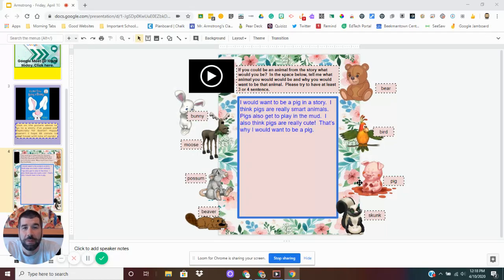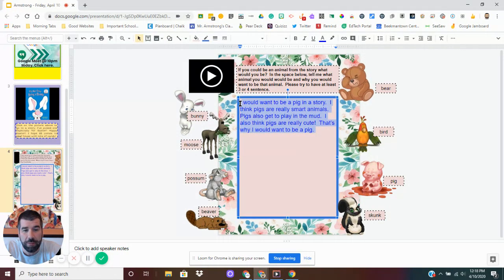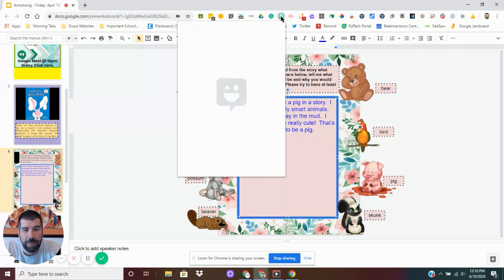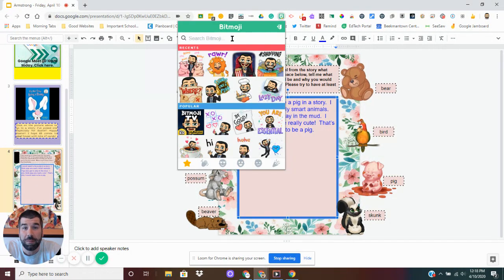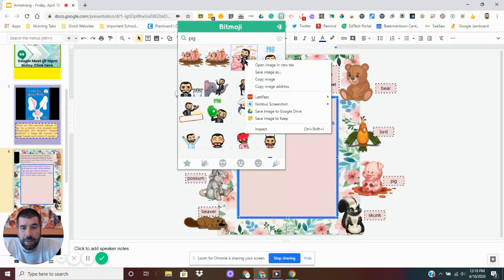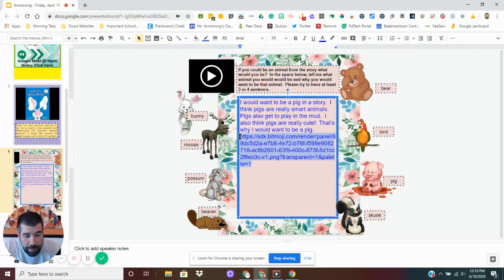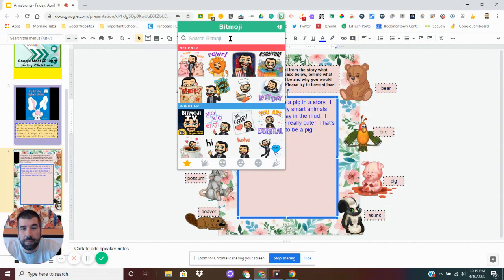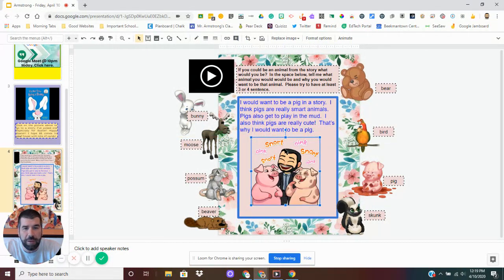Insert Bitmoji into Google Slides!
Commenting on Google slides can be a fun experience when you use Bitmoji.  Simply copy and paste a Bitmoji into a student's slide and you're done.